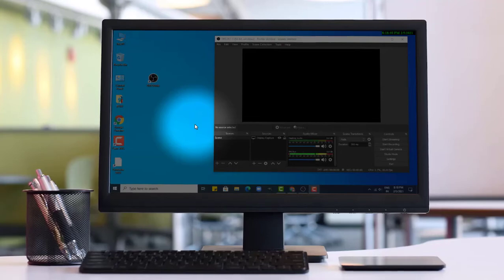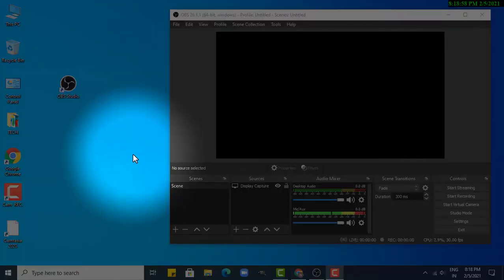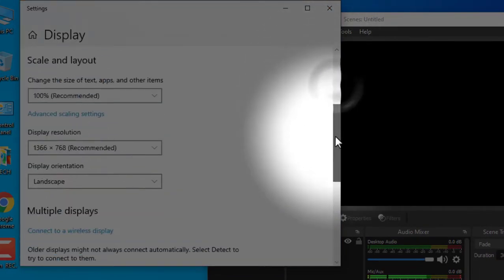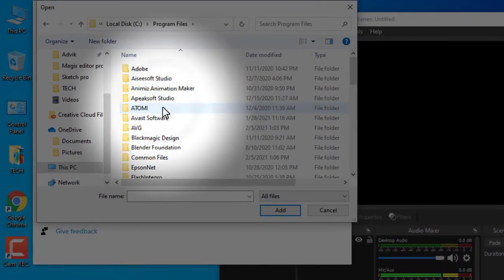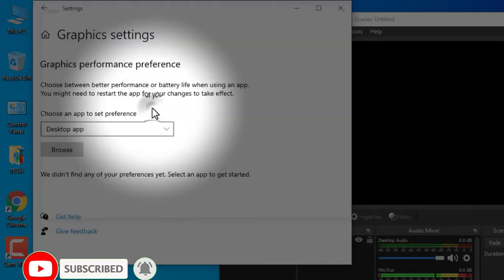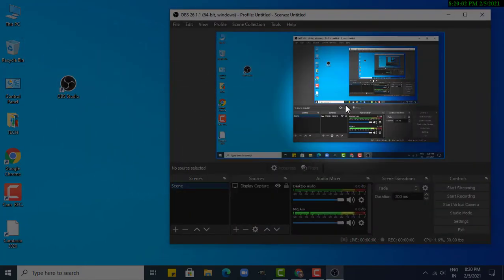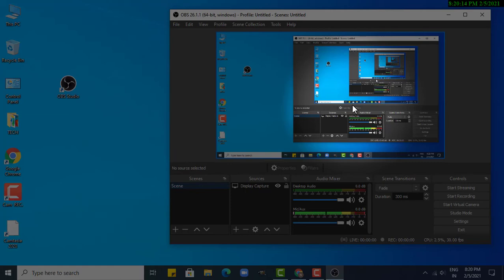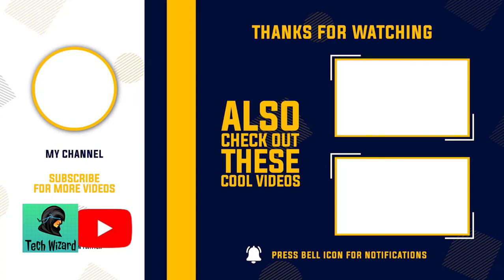OBS Studio Black Screen Fix Windows 10 | 2022 The EASY Way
Blank screen in obs, fix display not capturing in obs 2021,obs black screen game capture

►Hello Everyone, In this  video I have told you how to fix the black
screen bug in OBS...

►To fix the OBS black screen Game Capture or Display Capture with NVIDIA follow these instructions.
1.Right click on empty space of desktop
2.Click on the 'display settings'
3. Scroll down and go to Graphics settings
4.Select Desktop App option
5. Click on browse and select path (c/program files/obs-studio/bin/64bit/obs64)
6. Click on options and select power saving and save ▬▬▬▬▬▬▬▬▬▬▬▬▬▬▬▬▬▬▬▬▬▬▬▬▬▬▬▬

►►► Topics Covered ►►►
How To Fix OBS Studio Black Screen Problem in Display Capture
Game capture in OBS
Display Capture in OBS
Obs studio
Blank screen in Obs
Fix Obs black screen issue
Fix Obs black screen Problem in Windows 10
Obs blank screen
OBS Studio Black Screen Problem
best setting for obs 2021
how to fix obs black screen nvidia
Obs studio game capture fix

how to fix obs black screen for windows 7
how to fix obs black screen for windows 8
How To Fix BLACK SCREEN GLITCH On OBS Studio 2020!
How To Fix OBS Black Screen in 2 minutes
TechnologyWizard obs black screen fix windows 10 how to fix streamlabs obs black screen how to fix black screen on obs obs game capture black screen obs classic